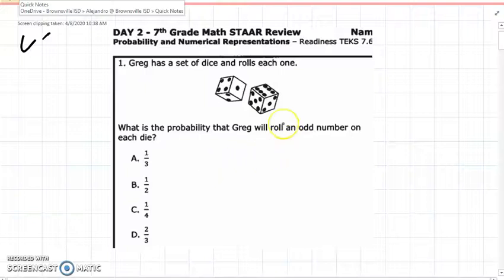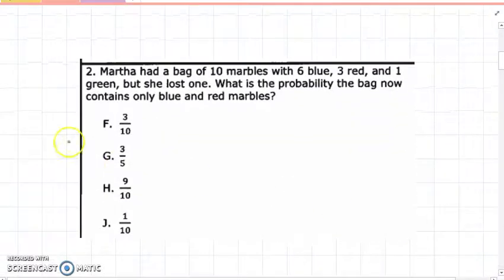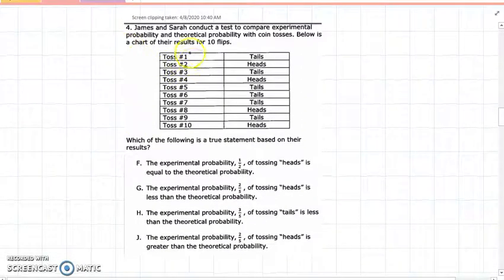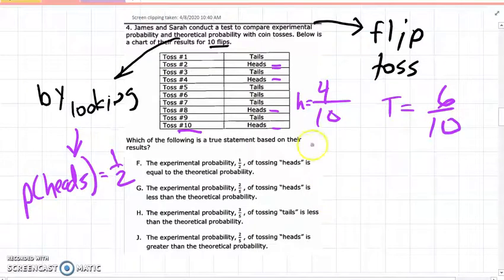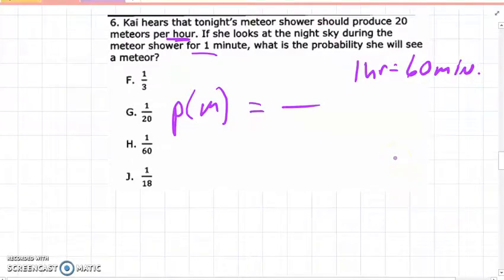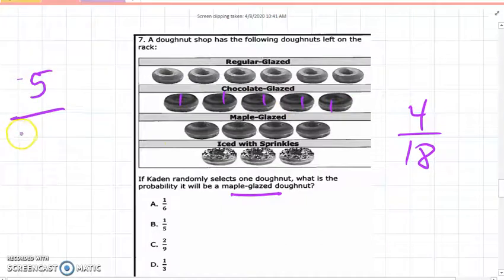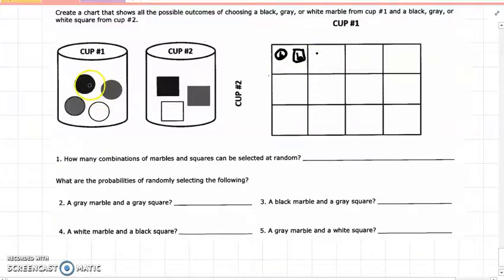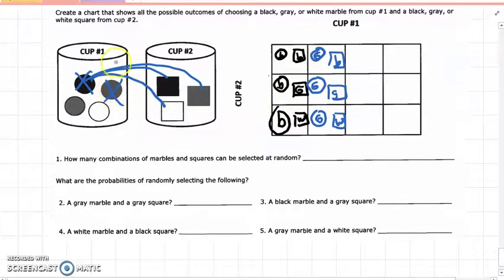Day 2 (1 -10)